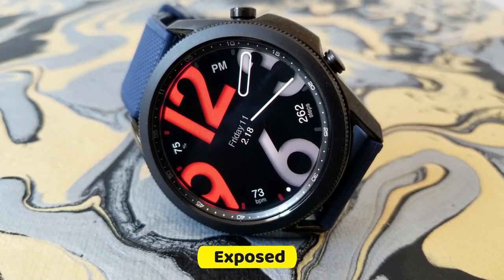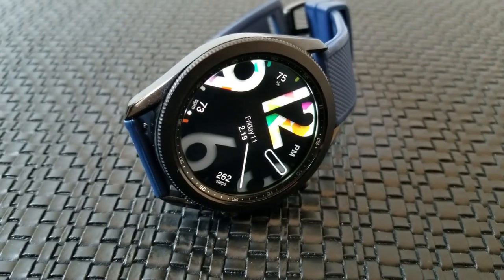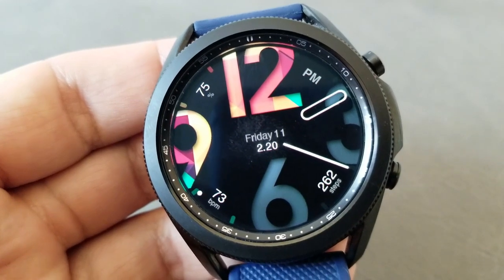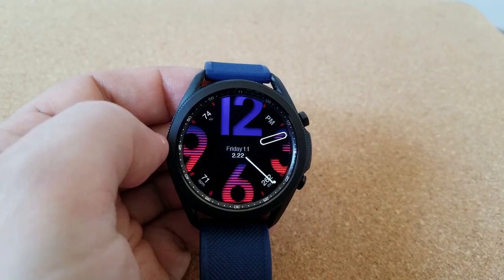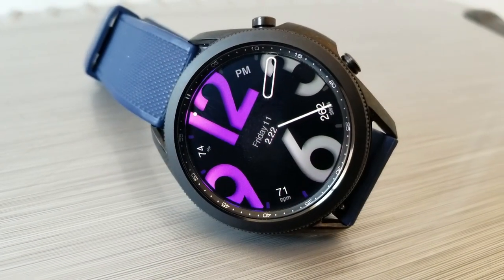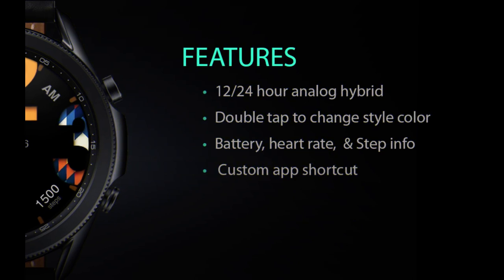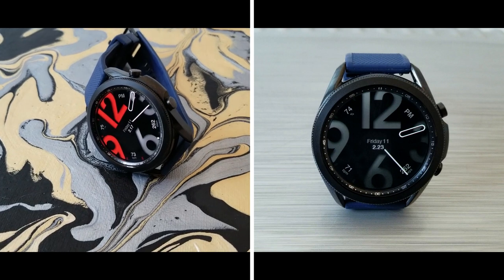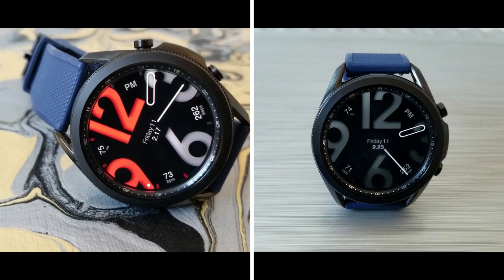Coupon Giveaway and Discount! Samsung Galaxy Watch 3 Watch Face by USA Design - Jibber Jab Reviews!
20 coupons will be given away to random and lucky viewers of the channel!  Leave a comment below in order to participate and if you are selected as a winner I will leave a reply to let you know how you can get the code!  Take advantage of this while you can!

Samsung Watchfaces
Smartwatch